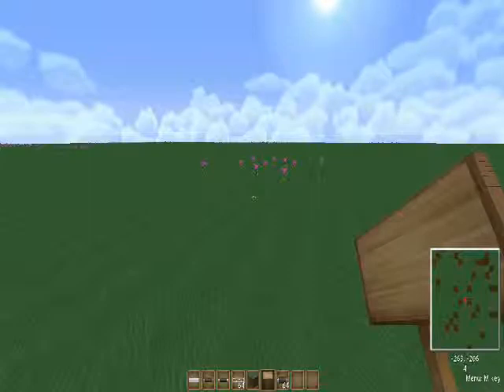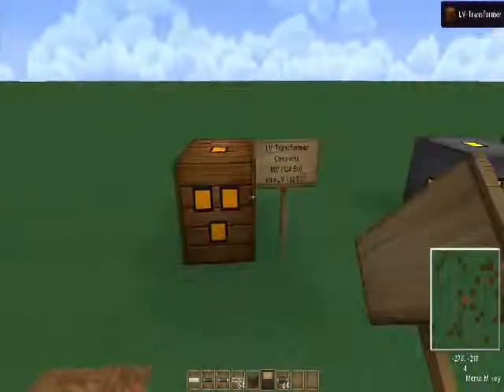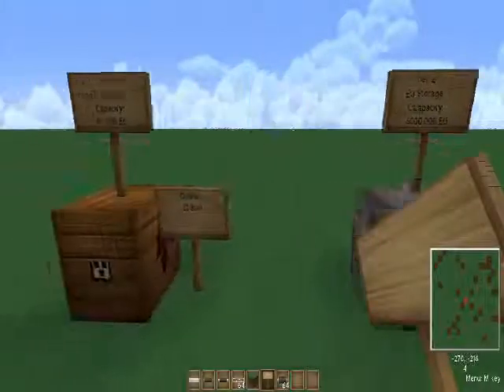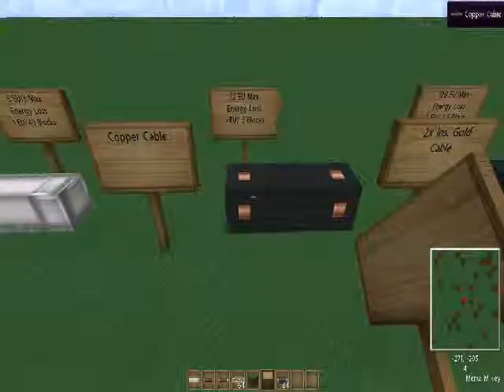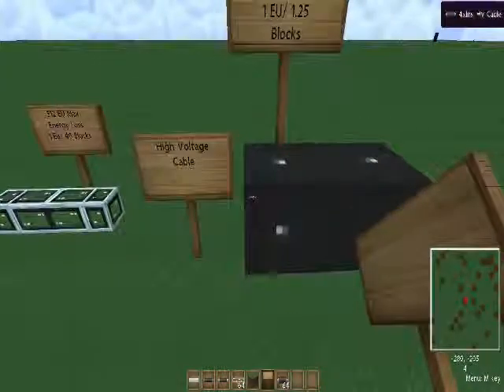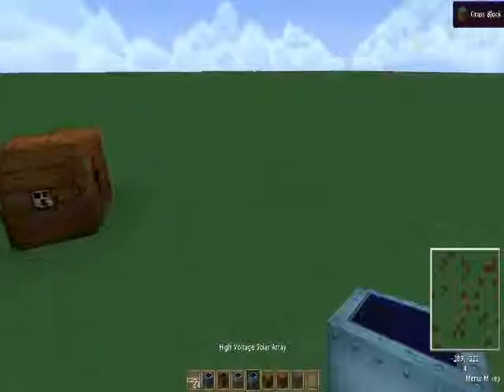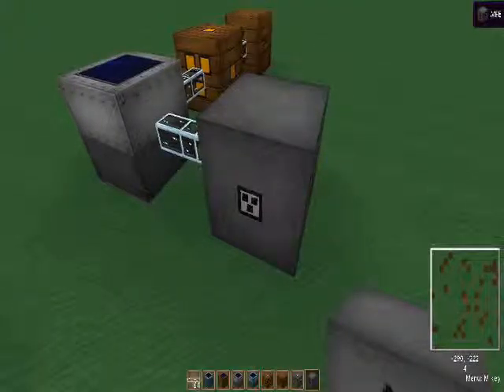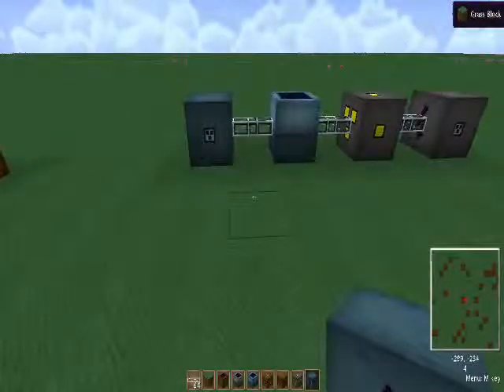Solar Power Tutorial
tutorial on solar energy